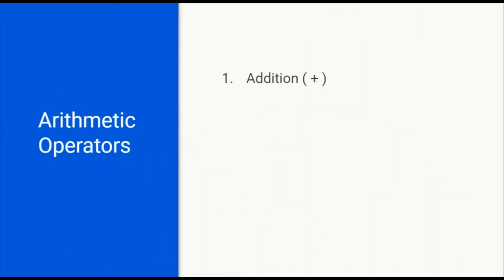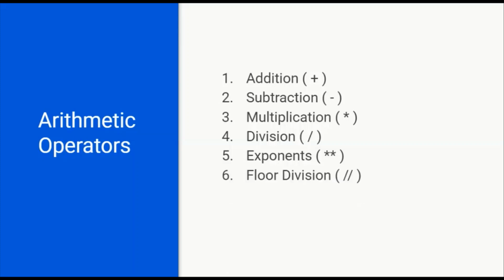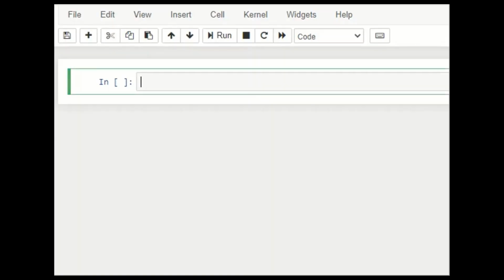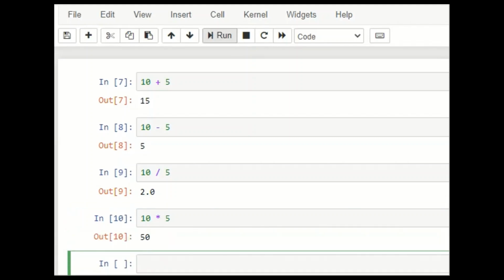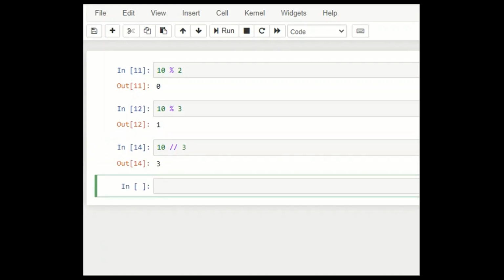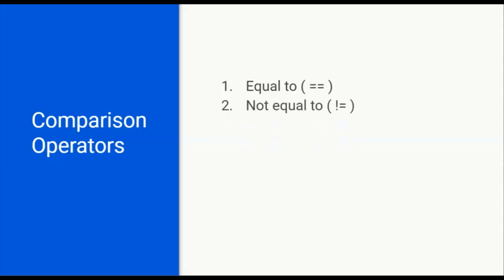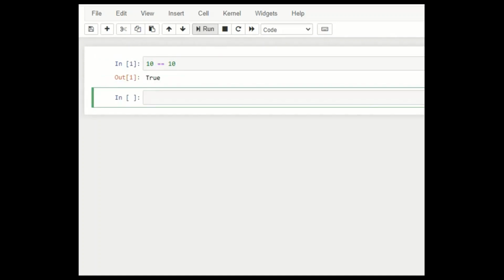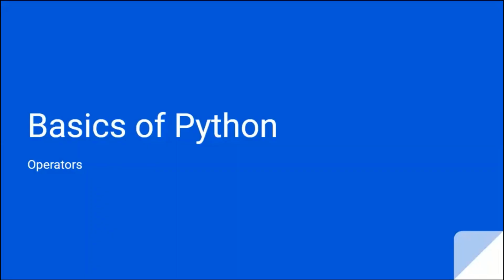Python Tutorial (Part 2 - Operators)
Learn operators in Python!!
In this video we will discuss arithmetic and comparison operators in Python with examples in the code editor!!